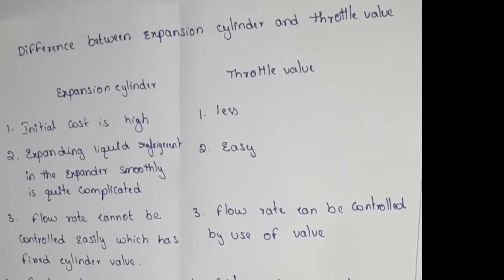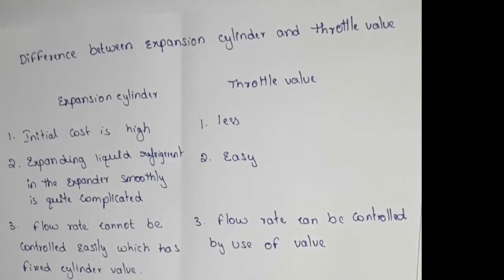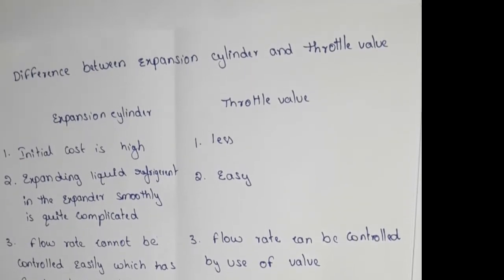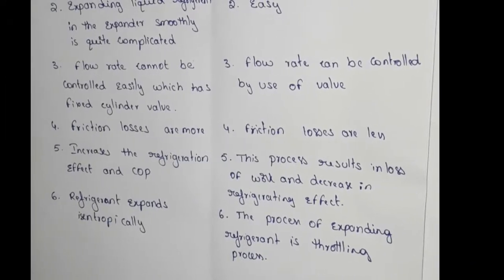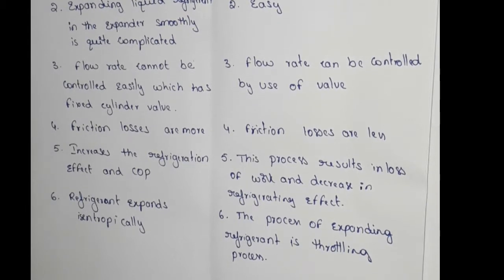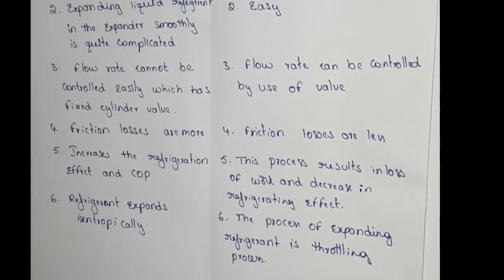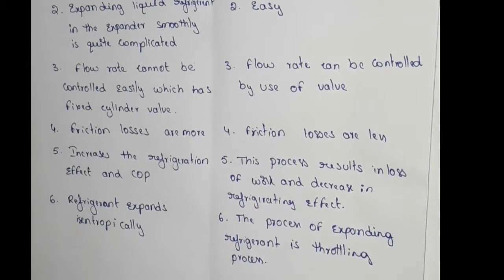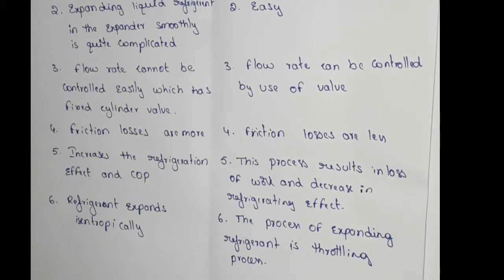difference between expansion and throttle valve in telugu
Hi
In this video i am explaining about
difference between expansion and throttle vale in telugu